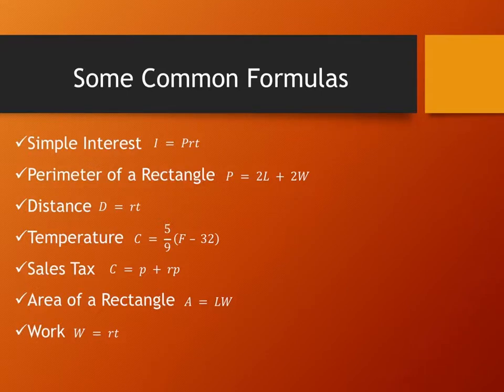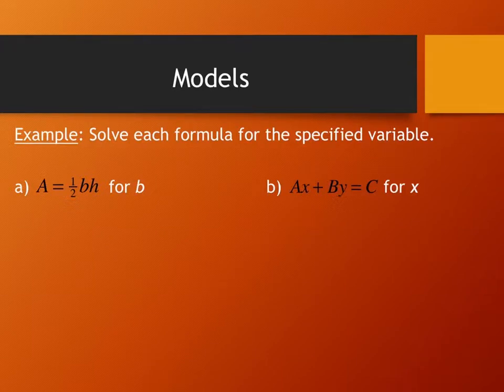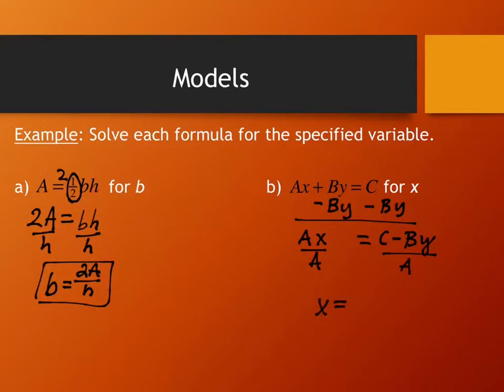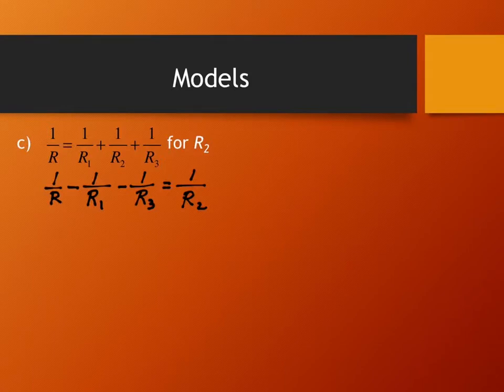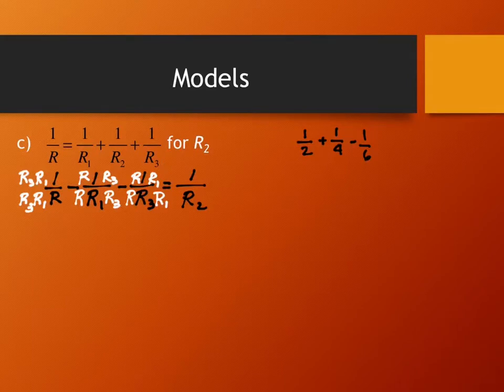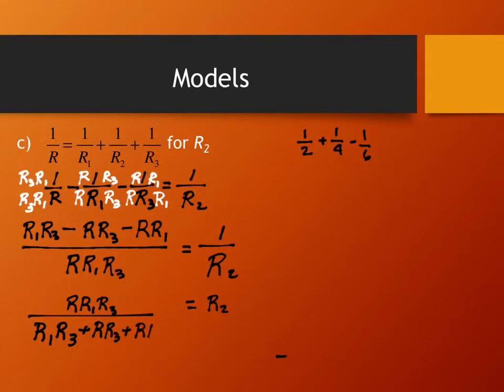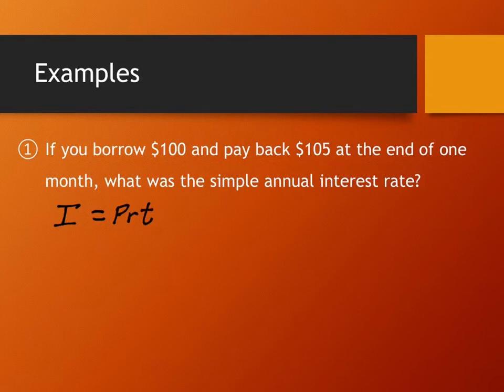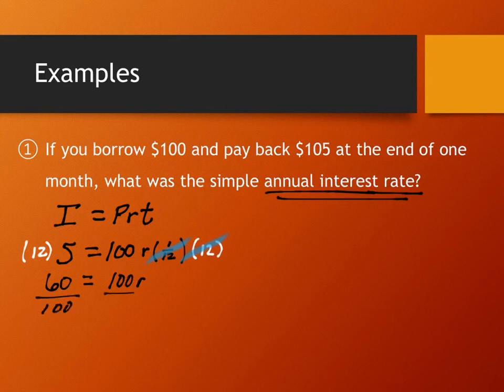1.2 Constructing Models (part 1)